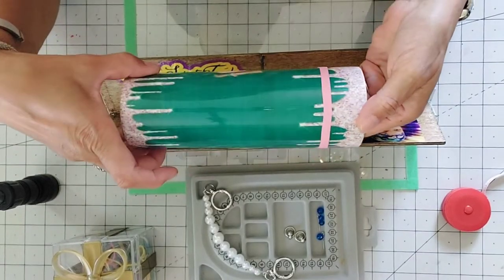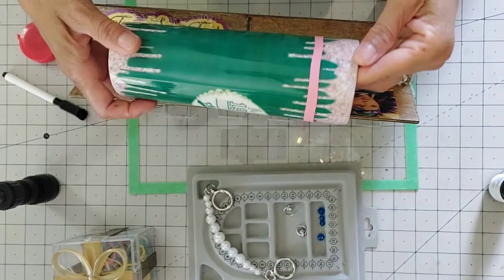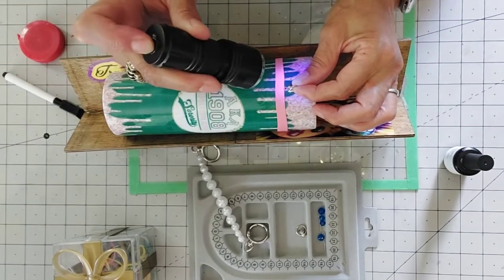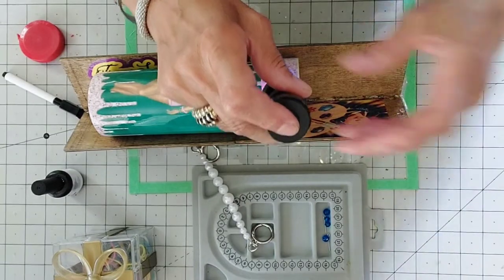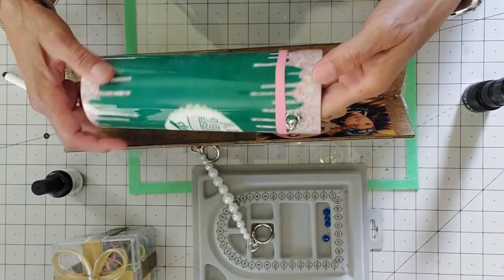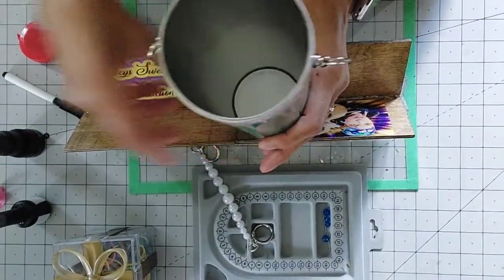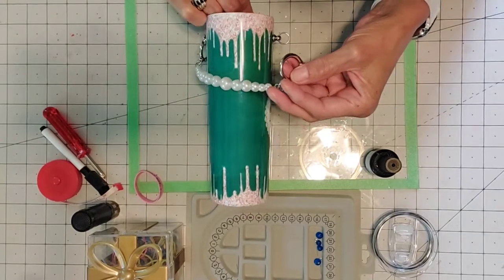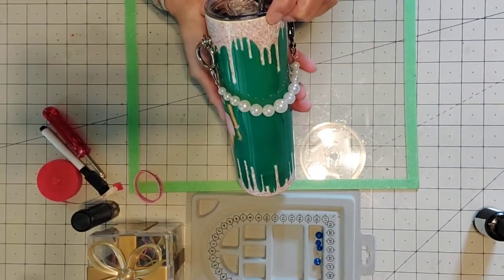Adding a Handbag Strap to a Tumbler Using UV Resin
The Best Uni UV Resin @Godfrey81 (IG)

20 oz Skinny Tumblers
Crimp Ends
1mm Elastic String Cord
Spring Swivel Clasp Hooks
6mm Silver Jump Rings
Screwback Round Head Rivet with Pull Ring

Thank you kindly for your time & support. At Tracy's Sweet Touch Production Inc, I create uniquely designed interior & exterior decor/accents, as well as gifts for all occasions, ages & genders. My goal is to share my creations & art with you. Including processes, trials & errors, DIY'S & my numerous successes.
I wish you peace, love & blessings.
Please visit my other platforms:
TikTok @estellafabulous Pinterest Miss Tracy E Davis